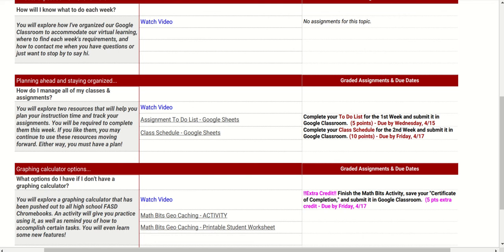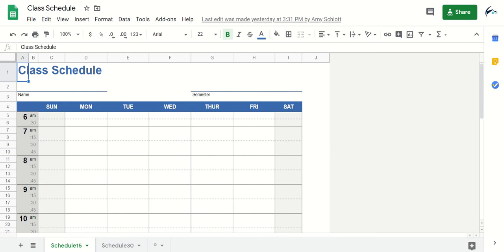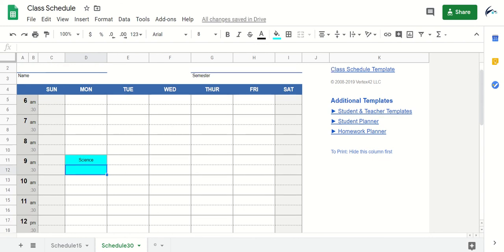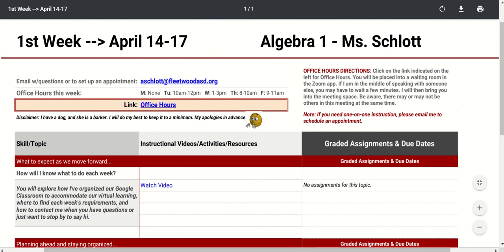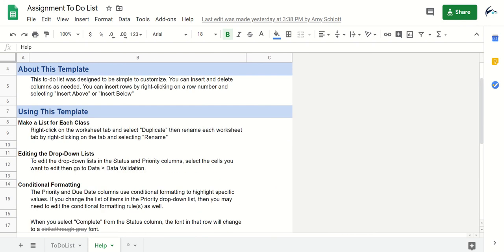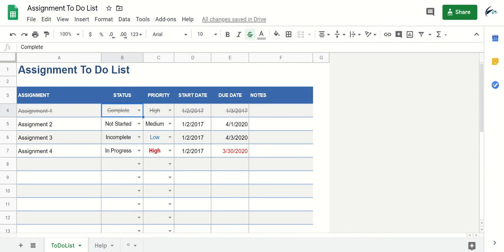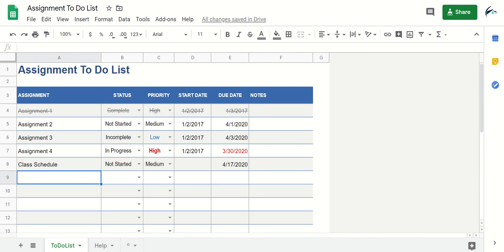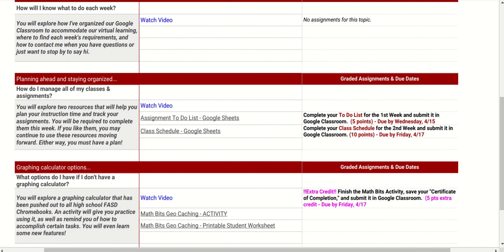Planning Ahead and Staying Organized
As begin the adventure of Virtual Learning, here are some resources to help you manage your classes and assignments.